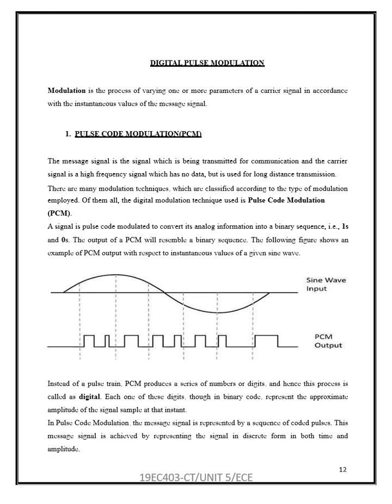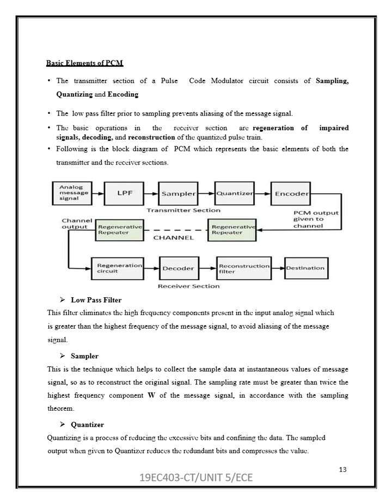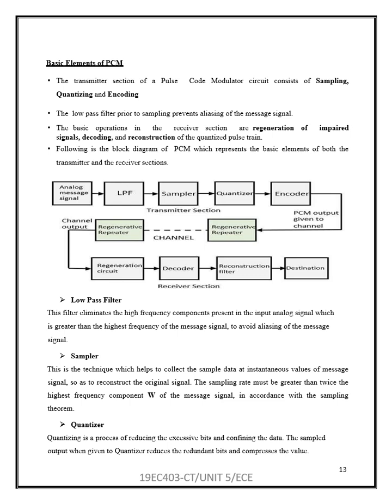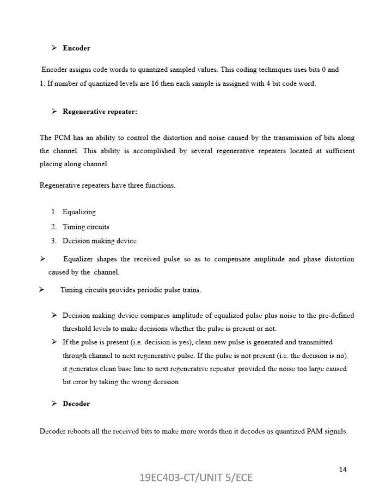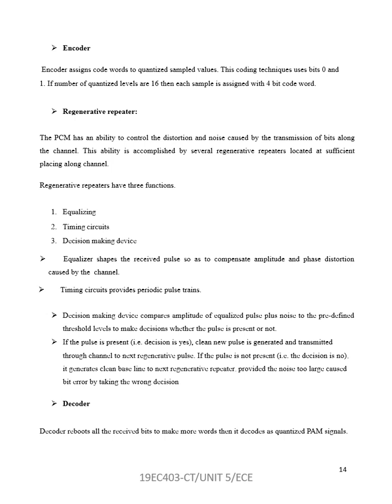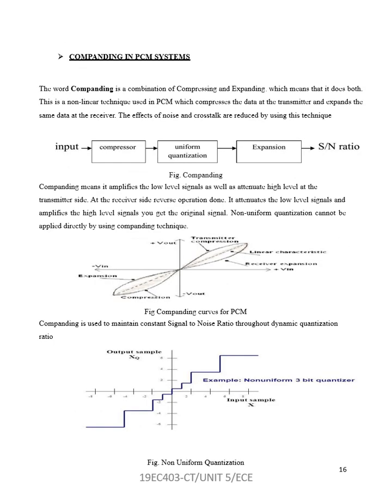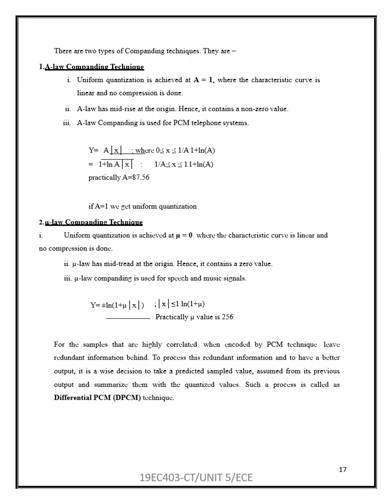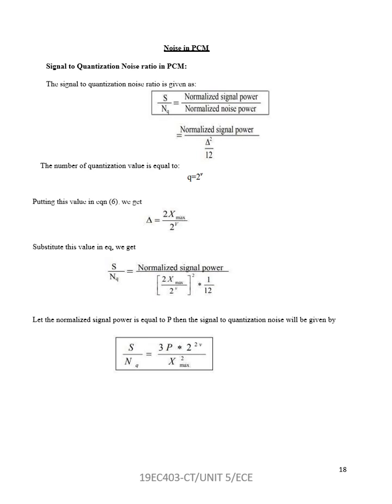unit 5 CT PCM 2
COMMUNICATION THEORY